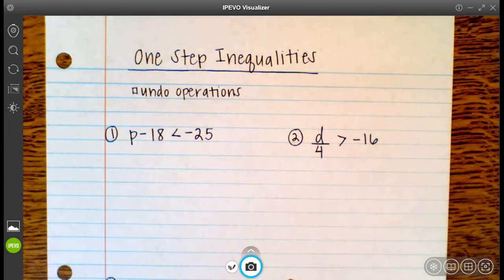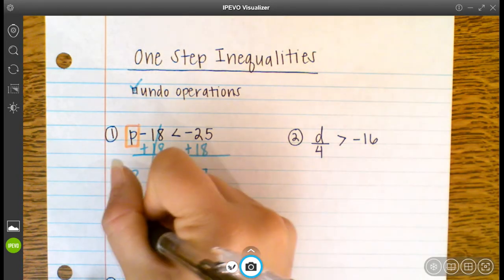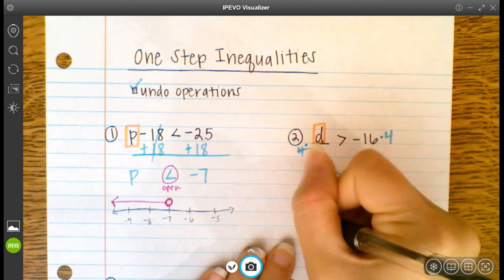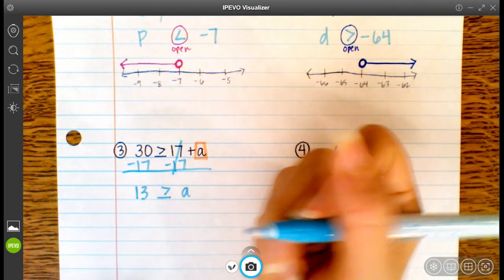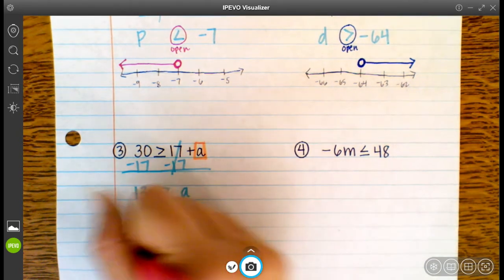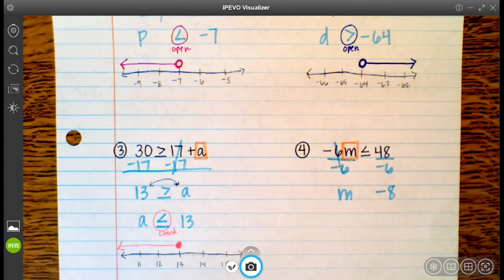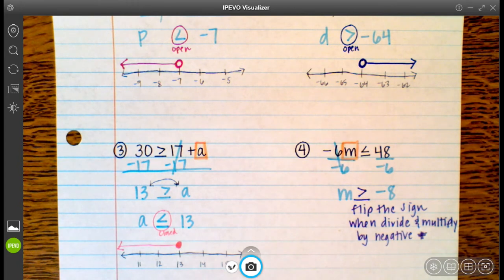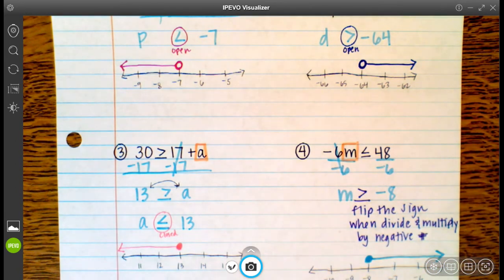#10 One Step Inequalities